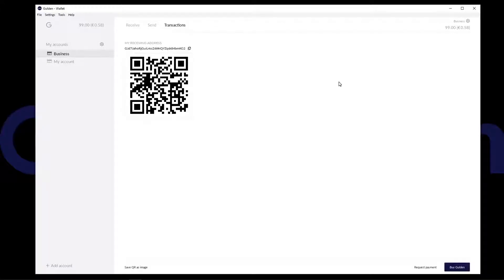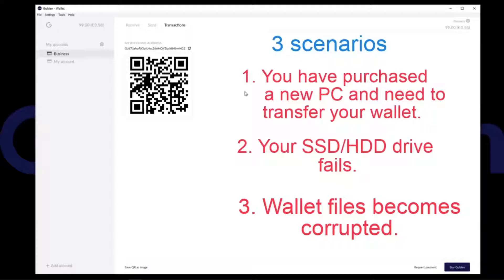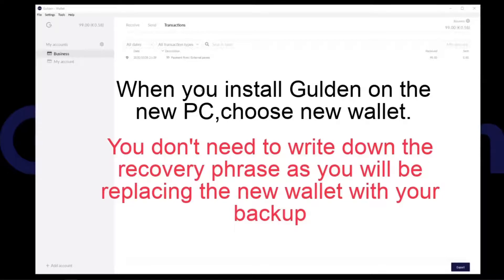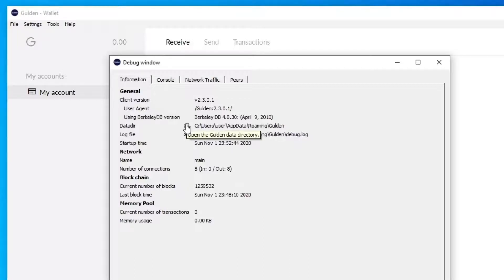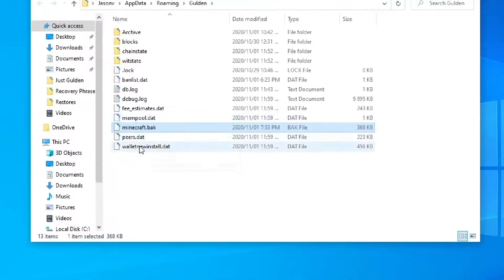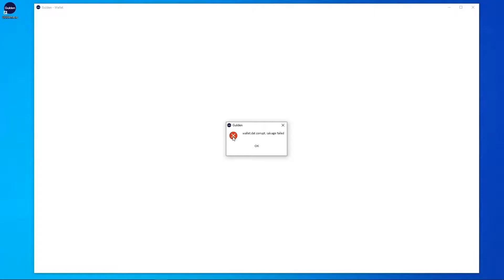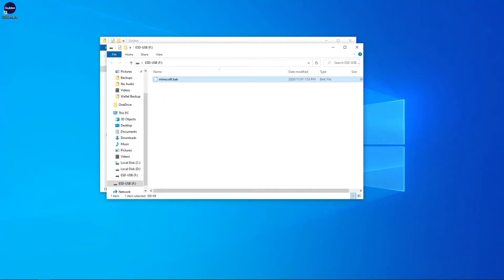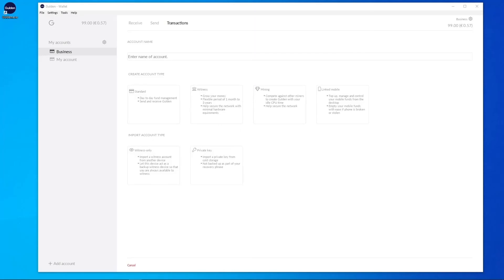How to restore your Gulden wallet from the wallet.dat backup file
Shortcut to the wallet.dat file folder location

For Windows

Press Windows key + r and in the open box paste in %APPDATA%\Gulden

For Mac

1)    Open the Finder.
2)    Go to the Menu Bar and open the "Go" menu.
3)    Select "Go to Folder..."
4)    Enter the following path: ~/Library/Application Support/Gulden

For Linux

Press Ctrl + Alt + T and in command terminal cd ~/.Gulden

Should you require any support regarding Gulden please go to the Gulden homepage and scroll down to the support section.